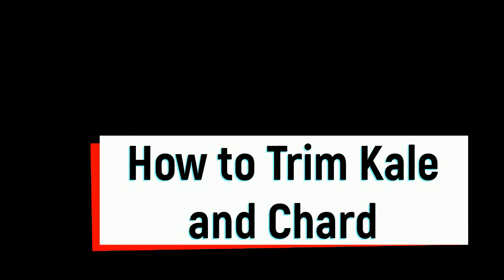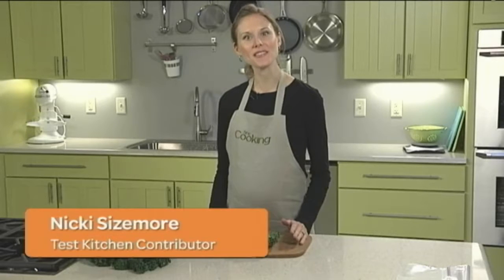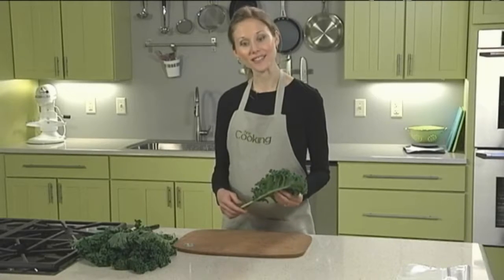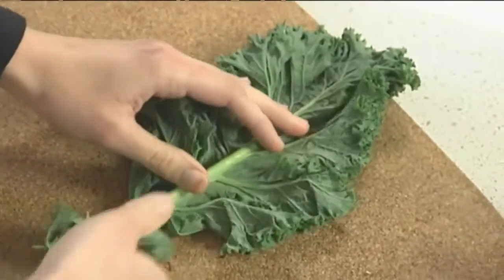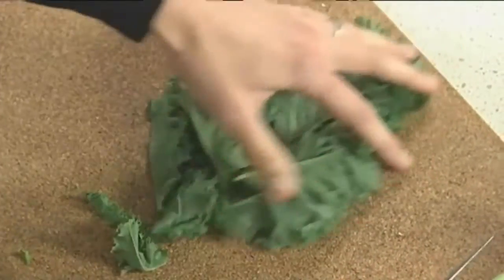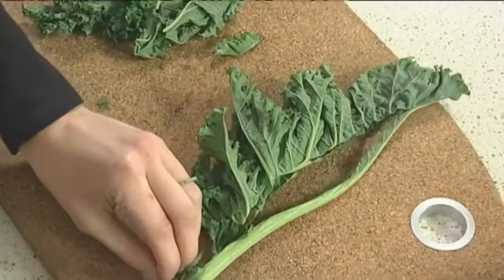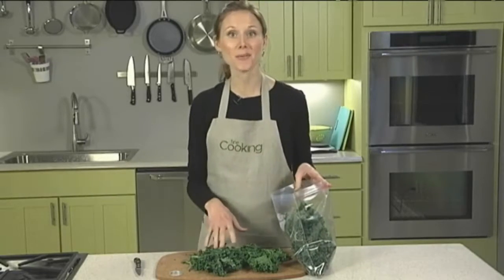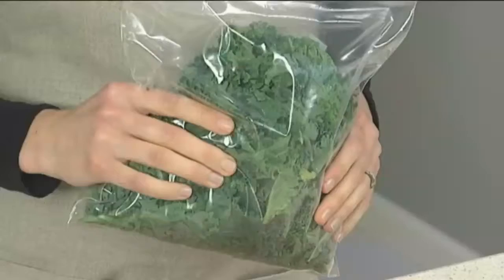how to trim kale and chard